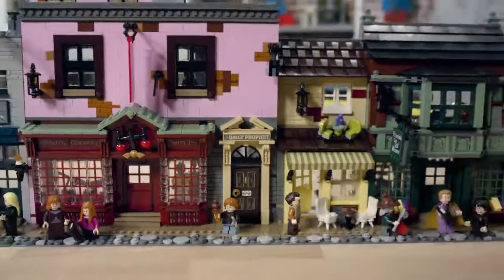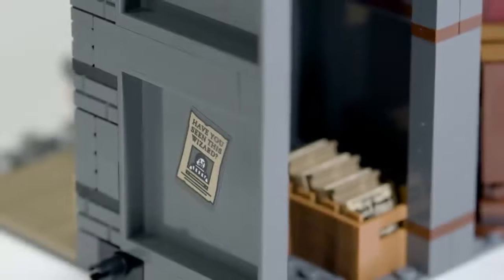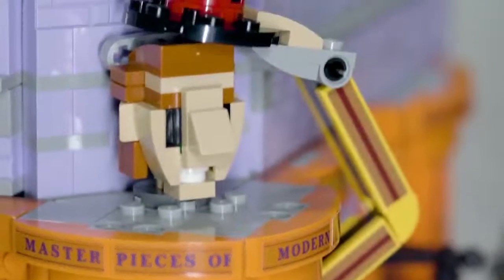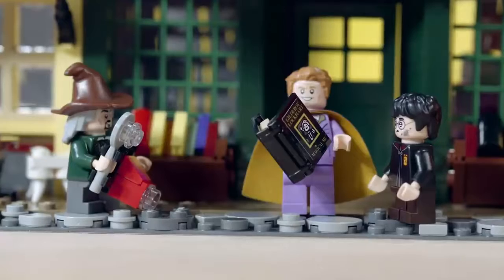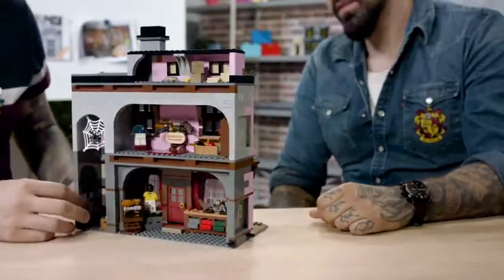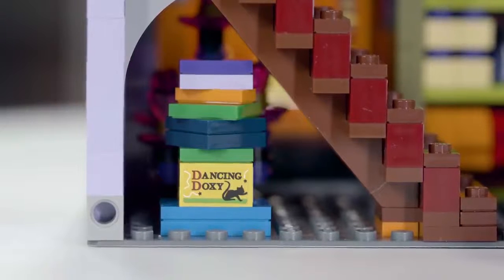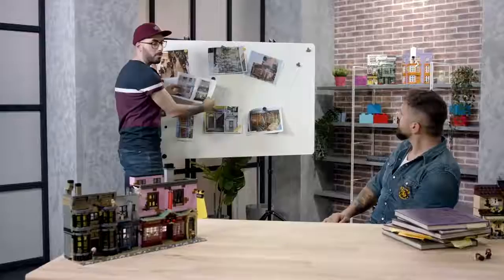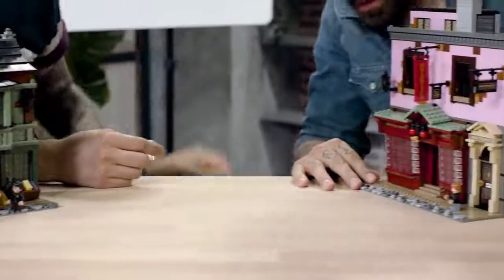75978 LEGO Harry Potter Diagon Alley Designer Video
Das LEGO® Harry Potter™ Bauset „Winkelgasse“ (75978) ist eine fantastische Nachbildung der magischsten Einkaufsstraße in London für Fans der Harry Potter™ Filme ab 16 Jahre.

Legendäre Geschäfte mit einer Fülle an authentischen Details aus den Filmen
Dieses eindrucksvolle Modell ist mehr als einen Meter breit und spiegelt den Maßstab und das Ambiente des lebhaften Umschlagplatzes für Zaubereibedarf perfekt wider. Hinter den prächtigen Fassaden verbergen sich verblüffende Innenbereiche, faszinierende Funktionen und vertraute Figuren. Sieh dir Zauberstäbe in Ollivanders Zauberstabladen an; besuche Gilderoy Lockharts™ Autogrammstunde in der Buchhandlung „Flourish & Blotts“; besorge dir einen Liebestrank bei „Weasleys™ Zauberhafte Zauberscherze“; nimm die Produkte und Utensilien in den Läden „Scribbulus‘ Schreibwaren“, „Qualität für Quidditch“ „Florean Fortescues Eissalon“ und „Der Tagesprophet“ unter die Lupe.

Cooles Bauset zum Sammeln
Das breite Spektrum an LEGO® Modellen und Sets bietet Fans des Harry Potter™ Universums jede Menge Spielspaß und kreative Sammelstücke.